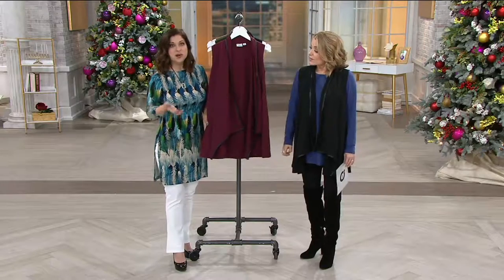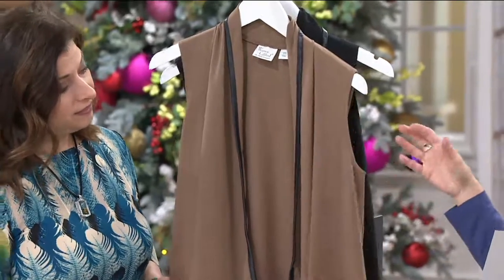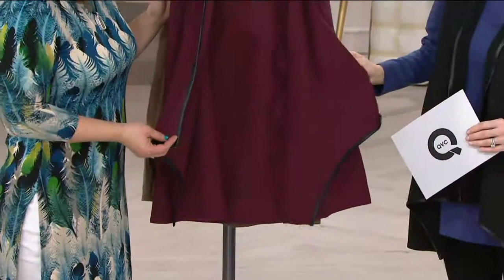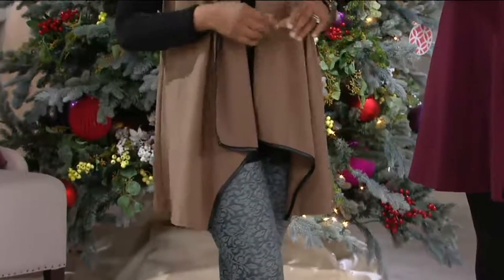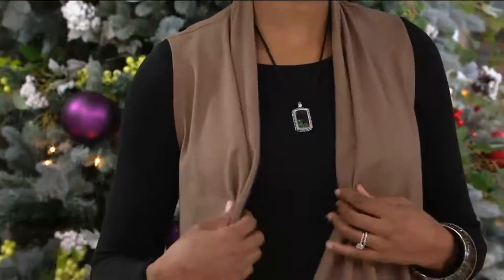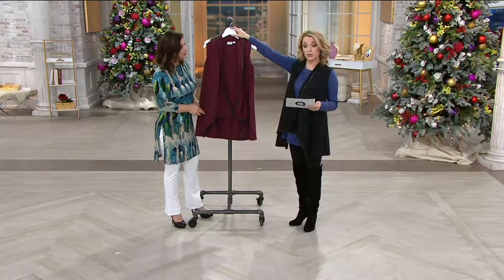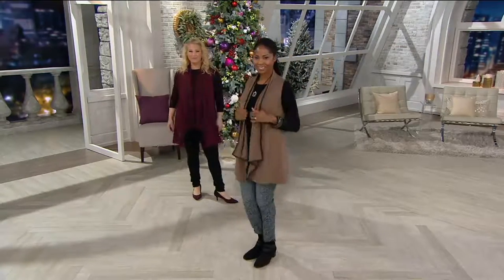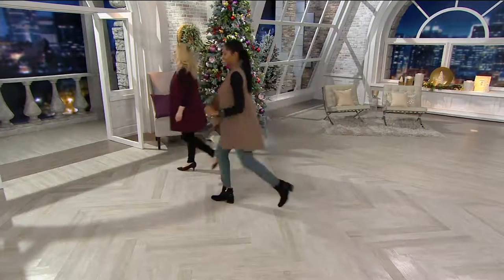Women with Control Open Front Vest with Faux Leather Trim on QVC